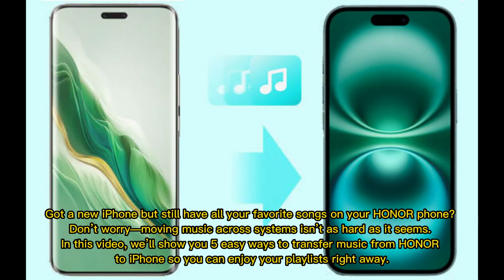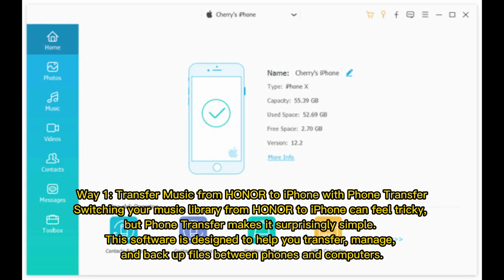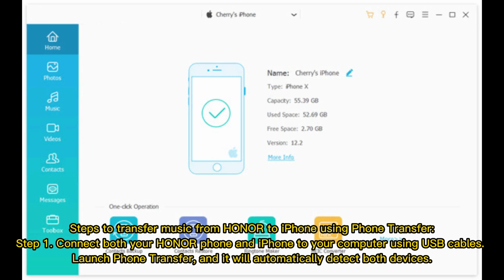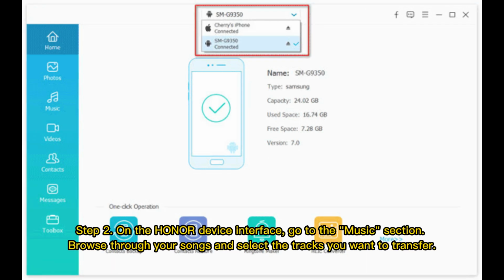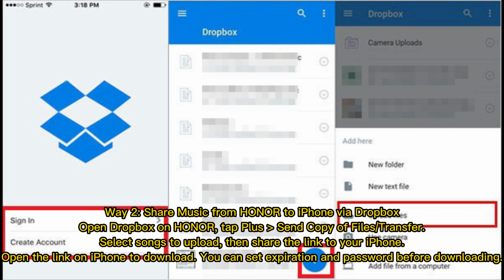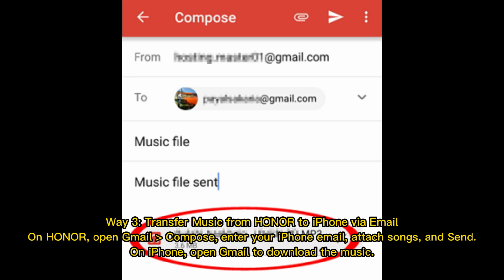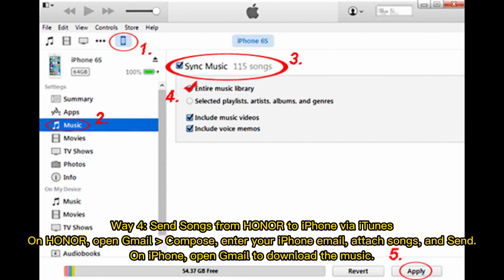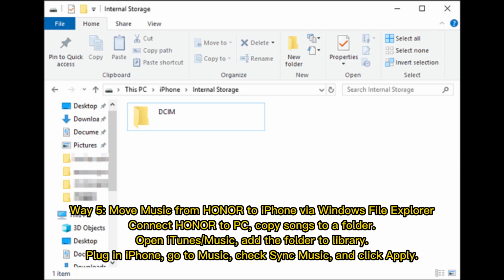How to Transfer Music from HONOR to iPhone: Updated Guide 2025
Want to transfer music from your Honor phone to your iPhone? Check out this guide to learn 5 simple ways to move music between Honor and iPhone effortlessly.

00:00 Start
00:21 Way 1: Transfer Music from HONOR to iPhone with Phone Transfer
01:14 Way 2: Share Music from HONOR to iPhone via Dropbox
01:33 Way 3: Transfer Music from HONOR to iPhone via Email
01:48 Way 4: Send Songs from HONOR to iPhone via iTunes
02:03 Way 5: Move Music from HONOR to iPhone via Windows File Explorer